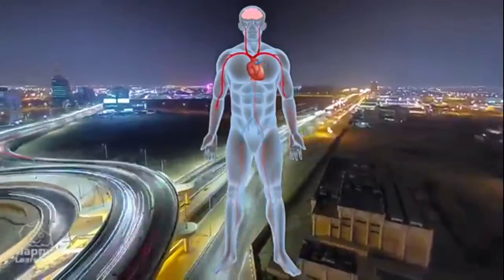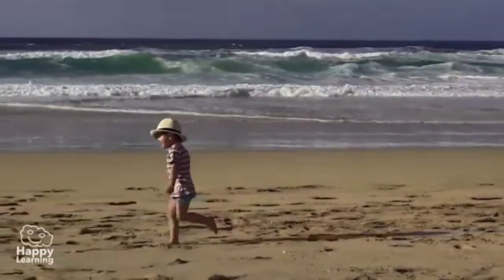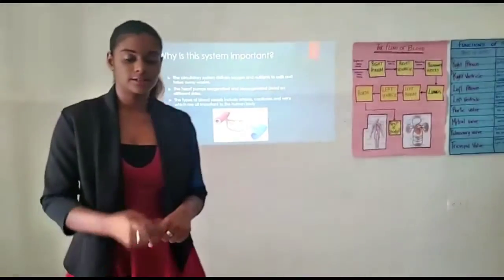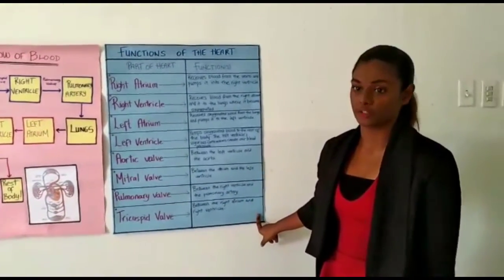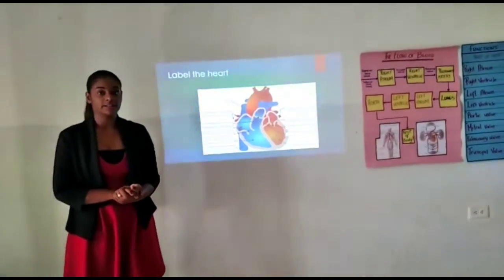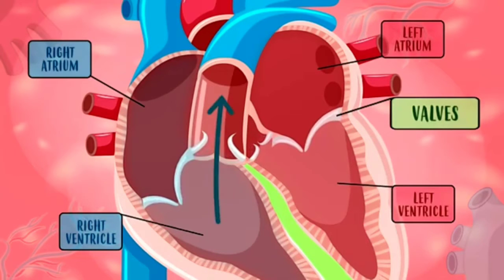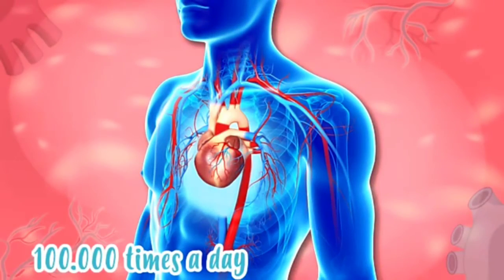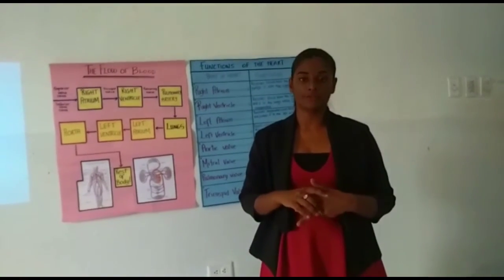The Circulatory System By Anna Ram